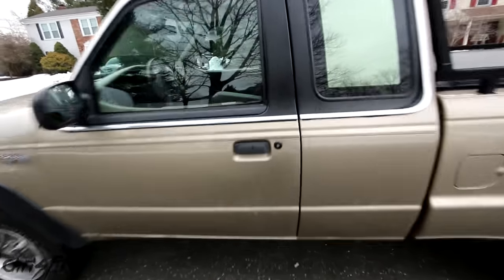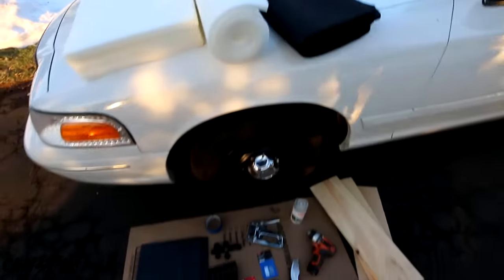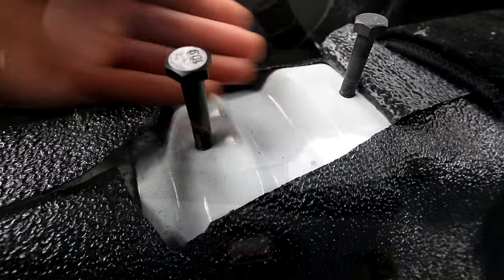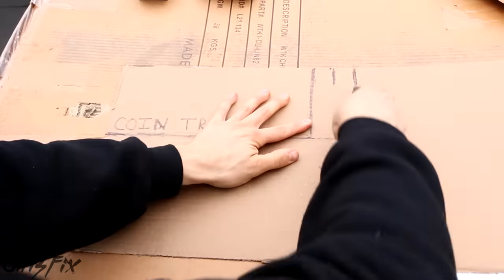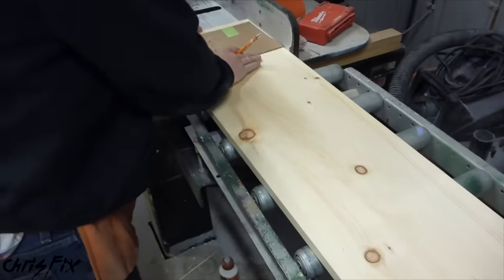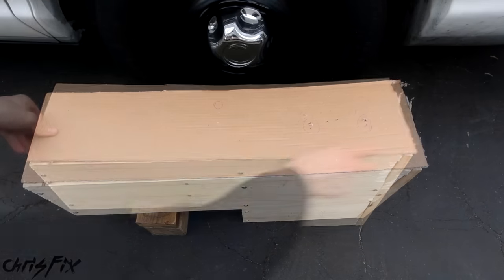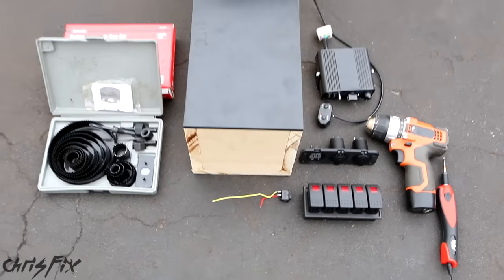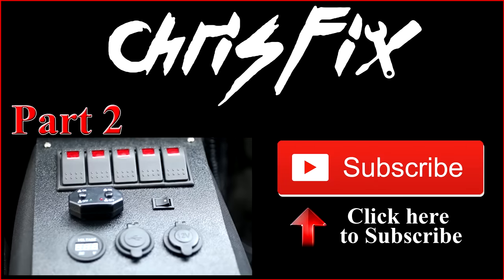How to Build a Center Console for your Car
Learn how to build your own custom center console for your car or truck, in Episode 4 of Project Police Interceptor. Just like in my pickup truck, this Ford Crown Victoria did not come with a center console so I am going to build a custom console that has a storage compartment, arm rest, rocker switches for any accessories you want to run. I am also going to put a USB charging port so you can charge your cell phone. The best part about this build is that once you learn how to build a center console, you can design yours any way you want, and you are only limited by your imagination!

Supplies:
1in Thick Foam
Black Canvas Fabric
Rocker Switch Mount
Red Rocker Switches
3 in 1 Cig charger, voltmeter, USB
Black ABS Plastic
Hole Saw Kit
Oscillating Cutting Tool
Green Tape
Staple Gun